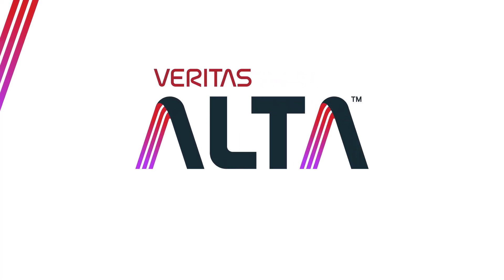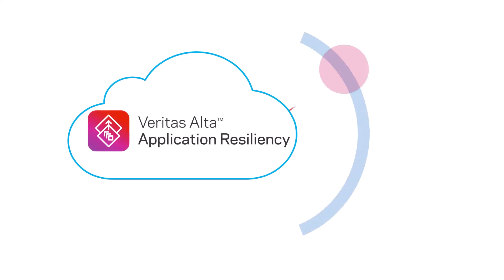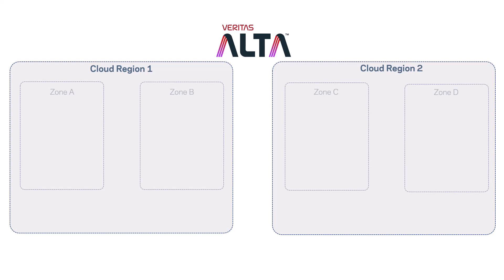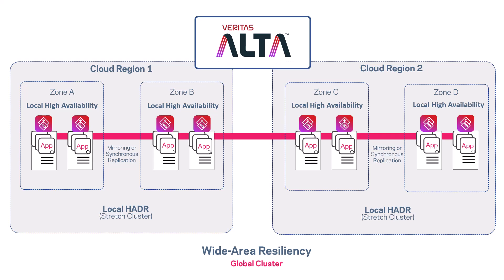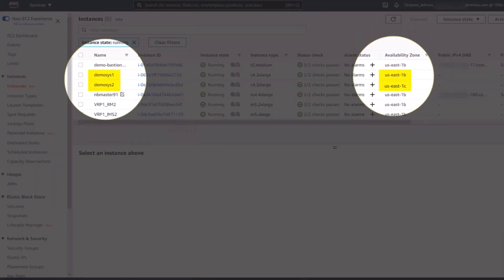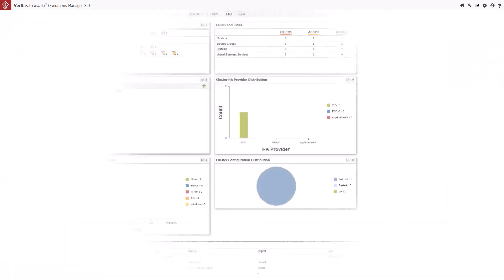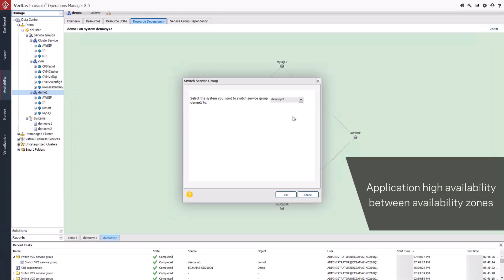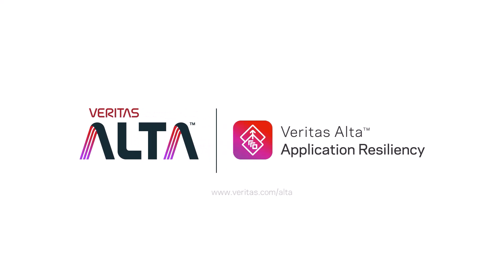Veritas Application Availability in the Cloud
Veritas Alta Application Resiliency helps eliminate application downtime and provides application mobility in the cloud.